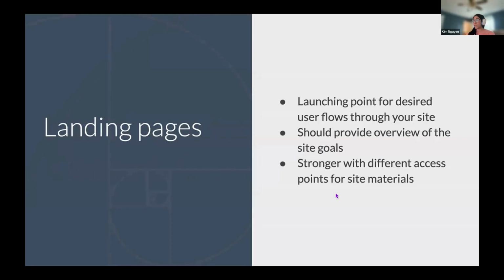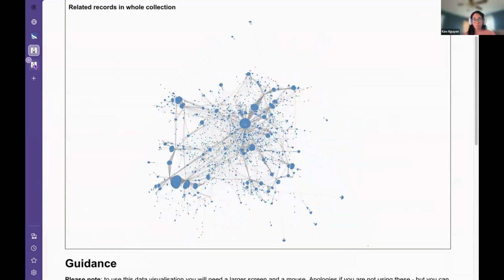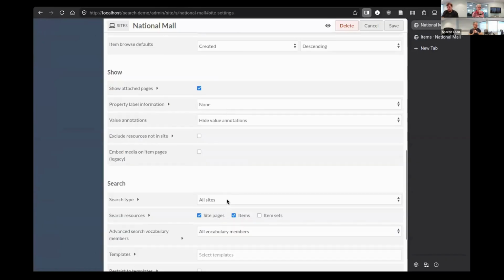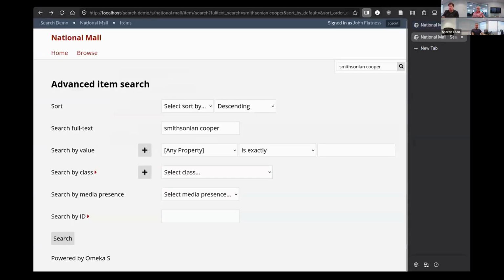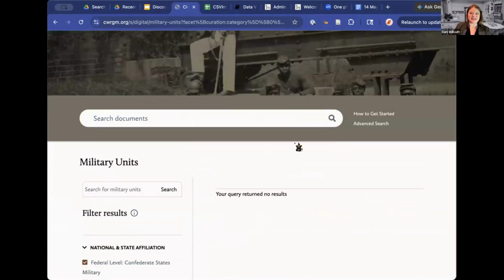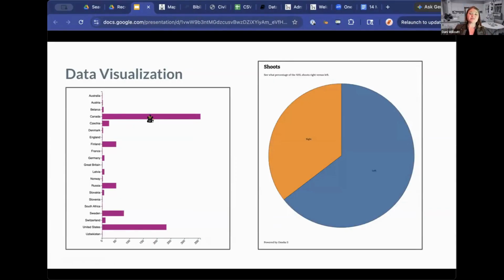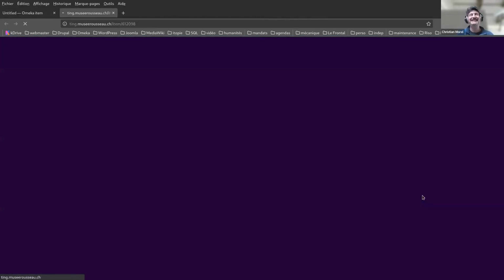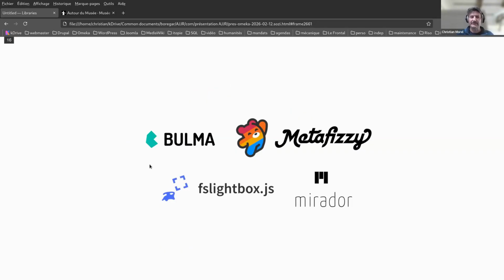Omeka Community Call: Discovery - 14 May 2026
The Omeka Team and Community discuss the ways to optimize discoverability for Omeka Classic and S sites and projects.